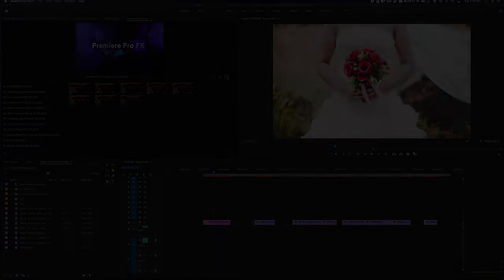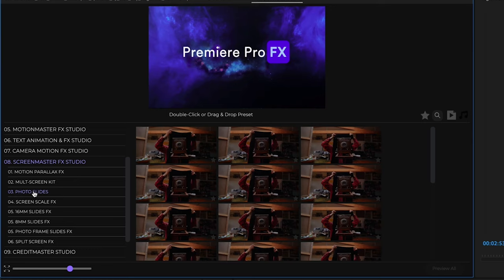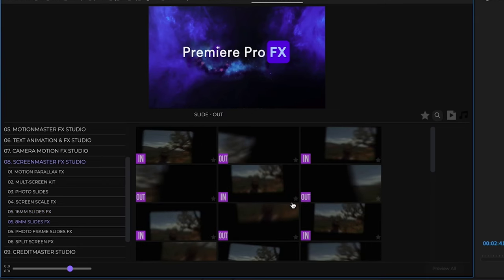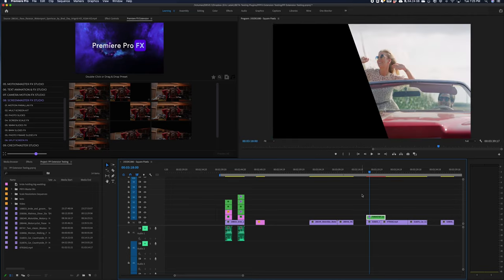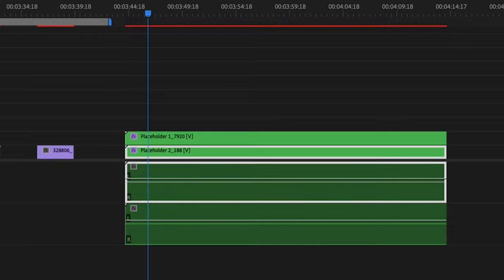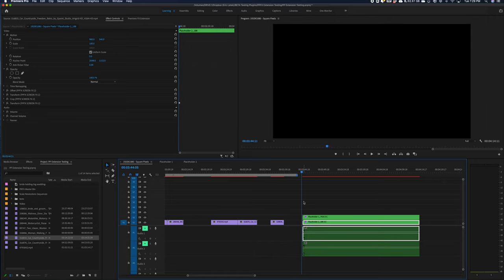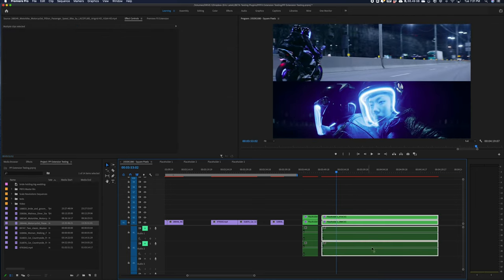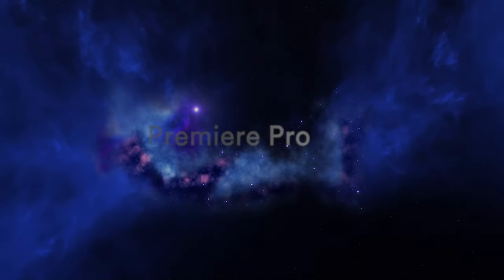SCREENMASTER FX STUDIO Tutorial for Premiere Pro FX Plugin Extension for Adobe Premiere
Premiere Pro FX is a revolutionary plugin extension add-on for Adobe Premiere Pro.

10,000+ Ready-Made FX, Transitions, Colors, Looks& FX Builders, Text & Motion Animations, Screen FX, Camera Moves, Credits Builder,  Sounds, Music Elements packed inside. All built into one simplified plugin extension for Adobe Premiere Pro.

Premiere Pro FX Includes:

10K+ Visual Effects - Sounds - Music - Music Elements